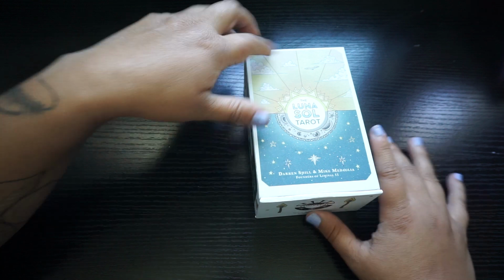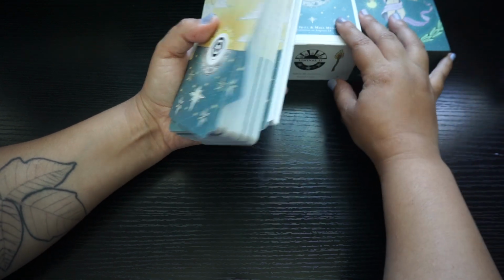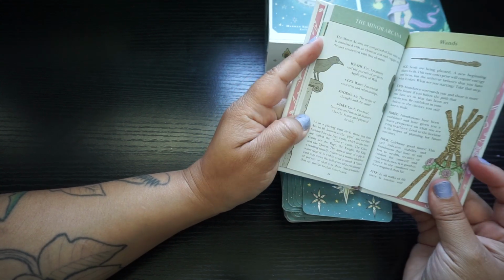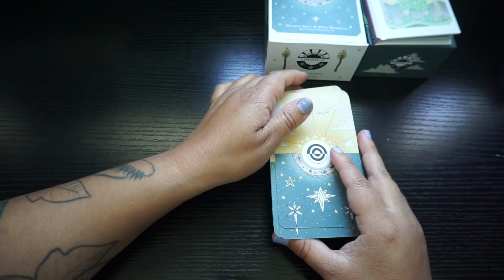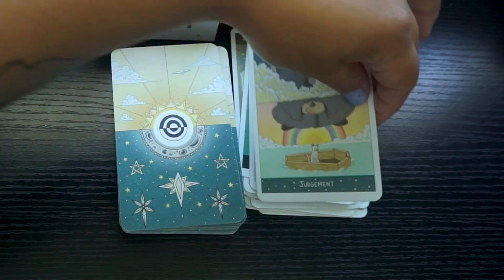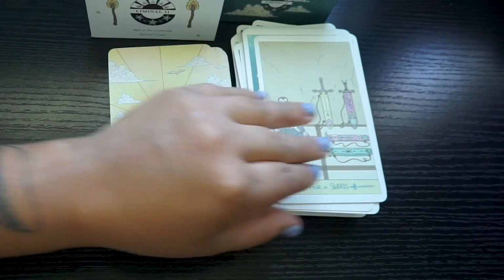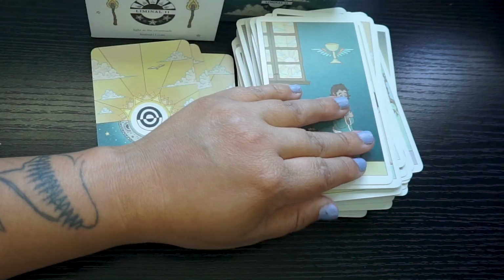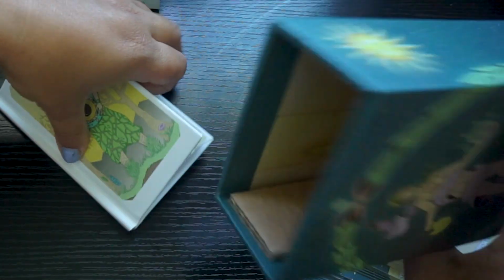Luna Sol Tarot Deck | Flip Through + Deck Review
EDITED BY: JOSHUA PURKEY